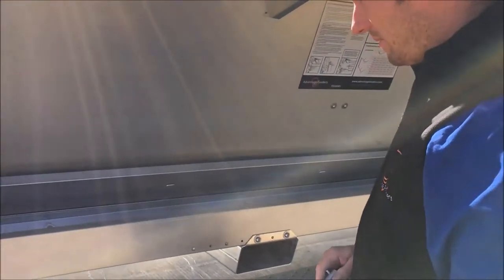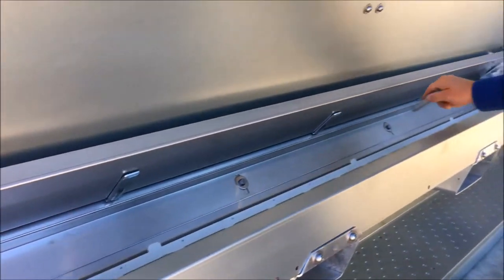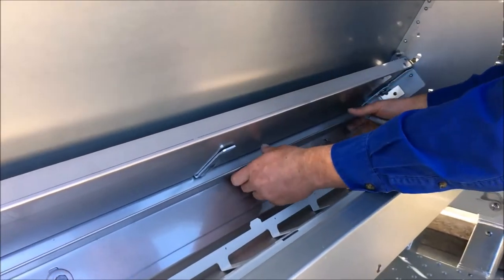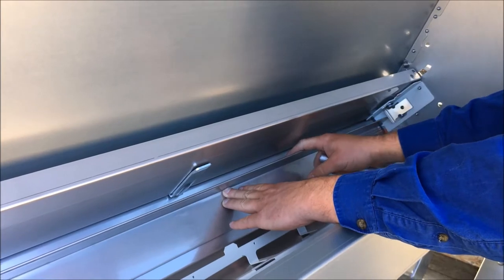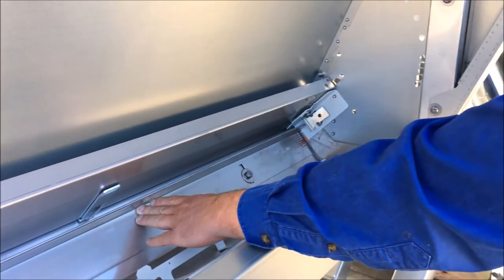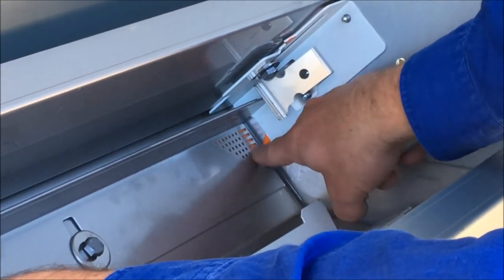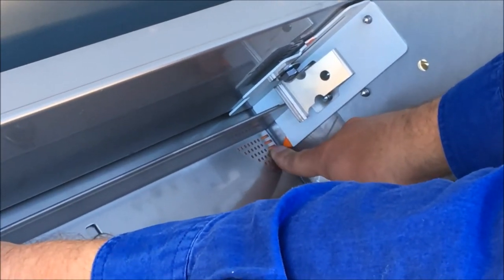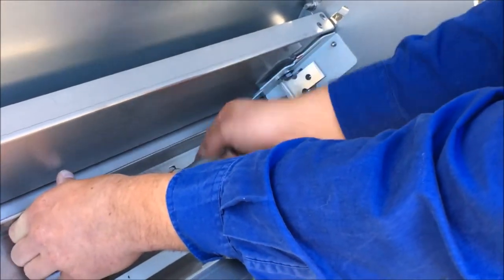5. How to adjust the Lower Adjuster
Advantage Feeders has created a series of videos to help you get started using your new Advantage Grain Feeder. Please take 10 minutes to review all of the videos to make sure you get the most out of your new feeder.

In this chapter, we introduce you to the Lower Adjuster and show you how to adjust and set it.